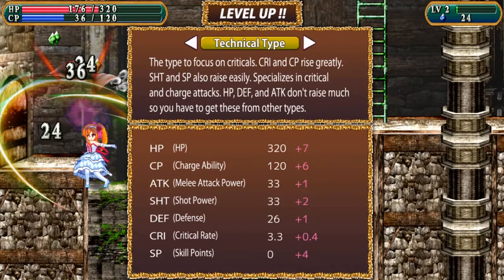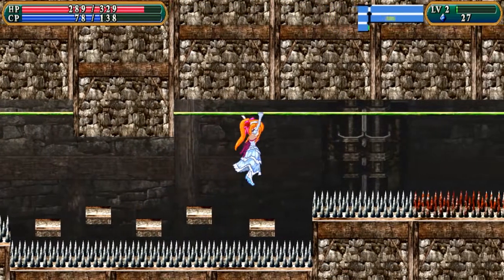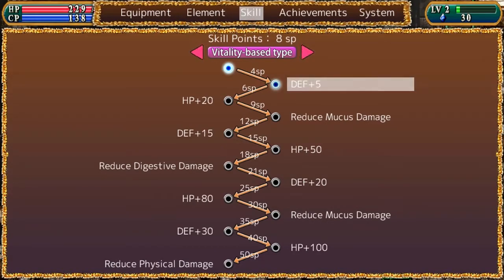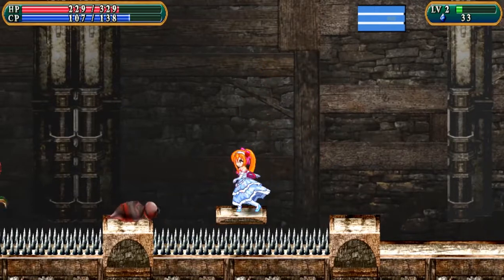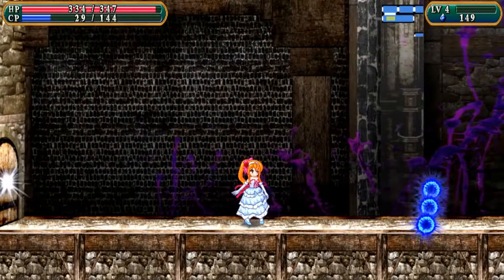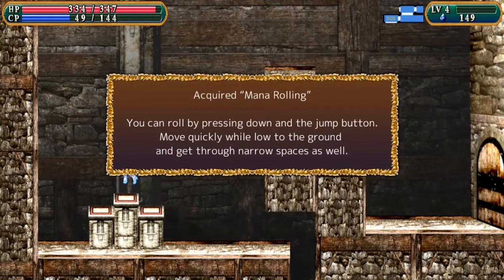ViotoXica Vorevania - Zero Thought Involved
Been a while since I talked about Eroge so I thought I would take a little time to talk about a fun little platformer... with a Vore theme
Links
Outro From Big Bang Age